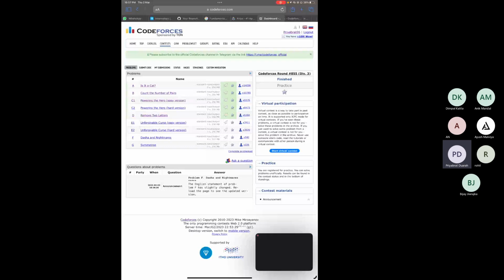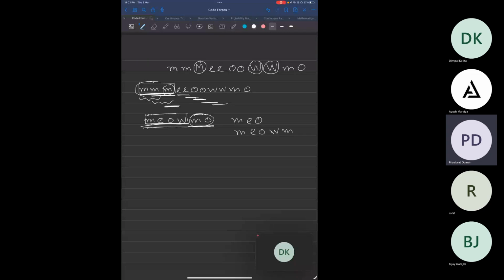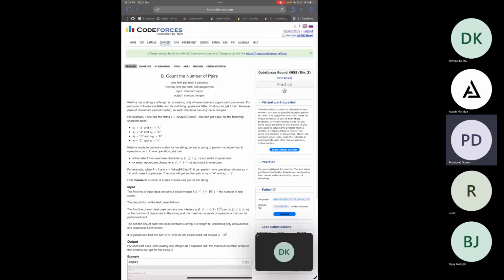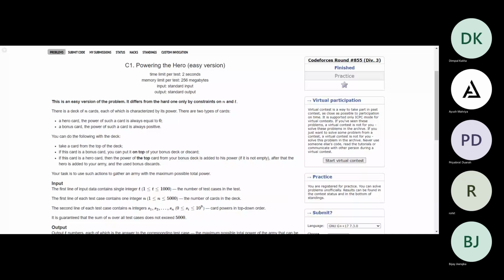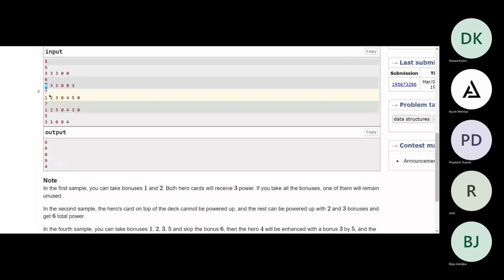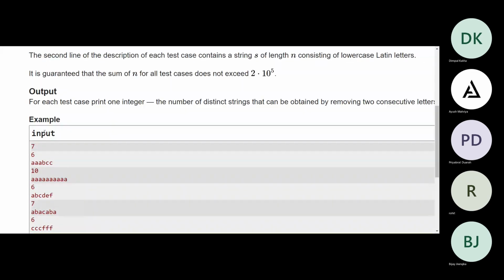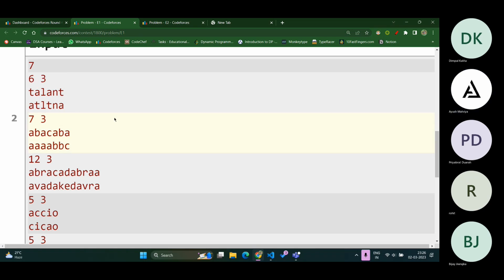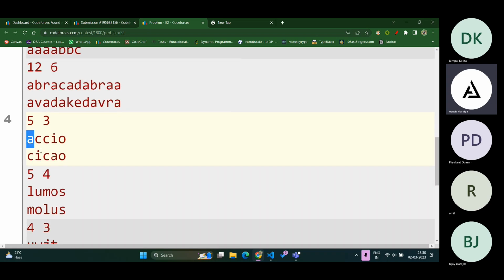Codeforces Round #855 (Div 3) Discussion | A,B,C1,C2,D,E1,E2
Problems Discussed -
0:00 : introduction
0:20 : A. Is It a Cat?
6:45 : B. Count the Number of Pairs
18:00 : C. Powering the Hero
22:00 : D. Remove Two Letters
25:50 : E. Unforgivable Curse